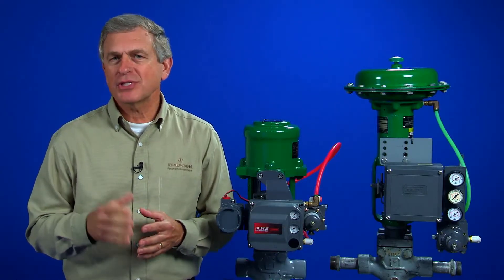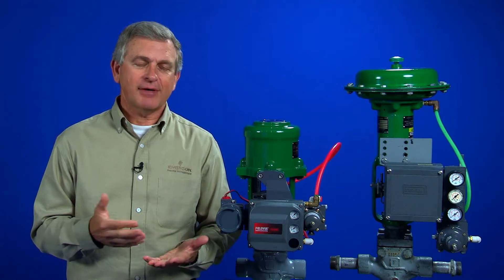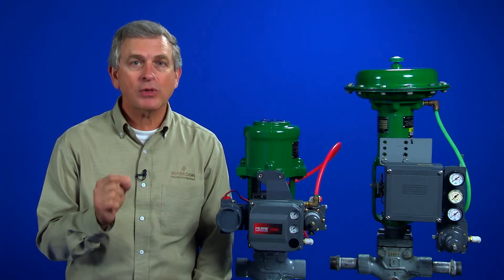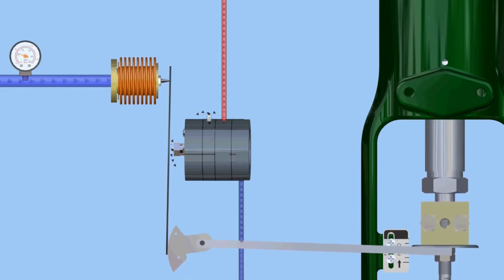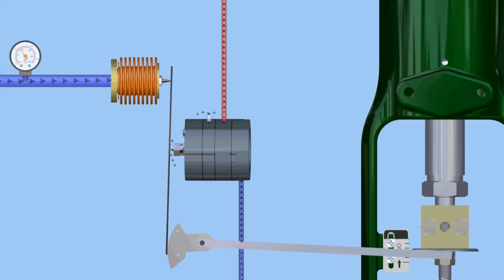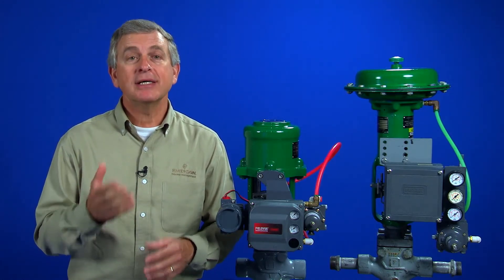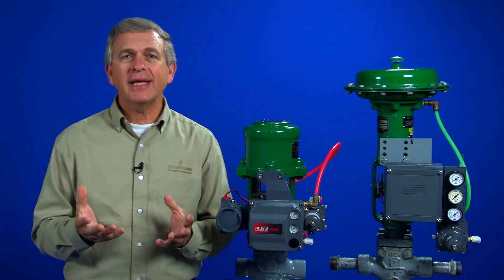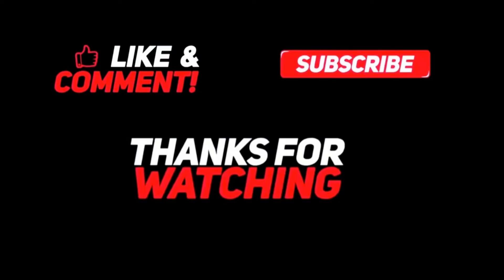valve Positioners and uses Explained | Engineering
A valve Positioner is a device used to increase or decrease the air load pressure driving the actuator until the valve's stem reaches a “POSITION” balanced to the output SIGNAL from the process variable instrument controller.